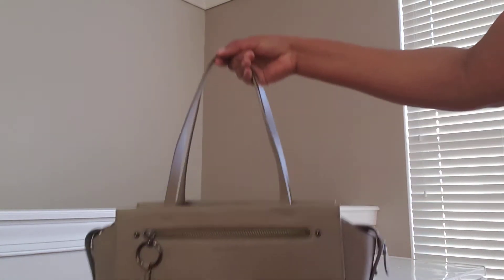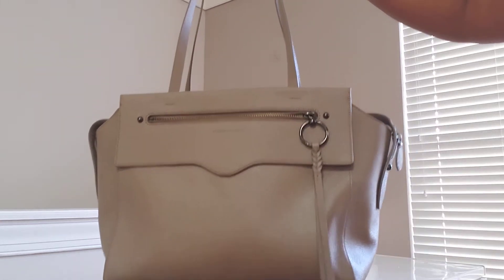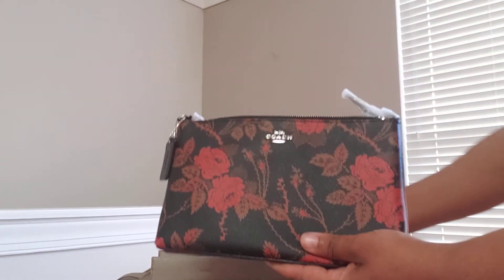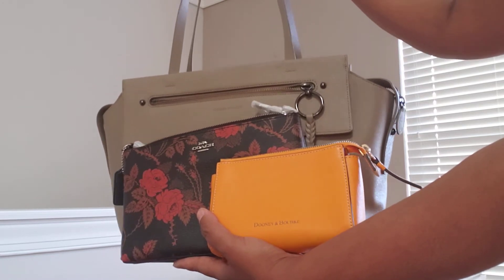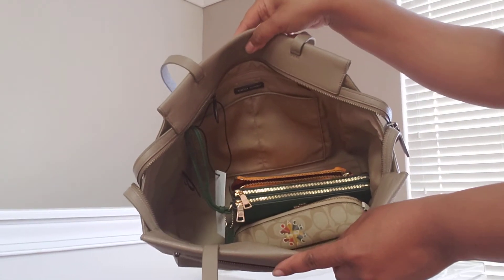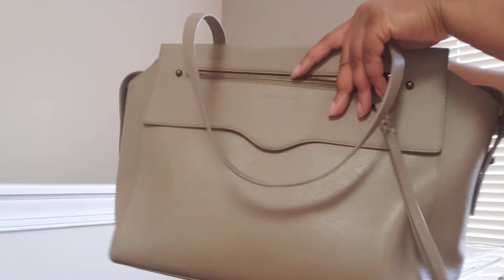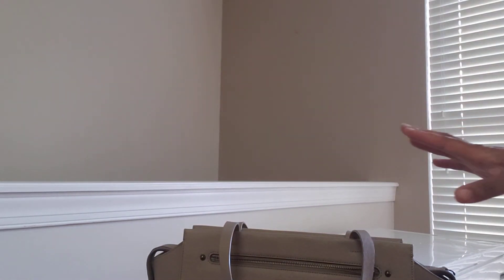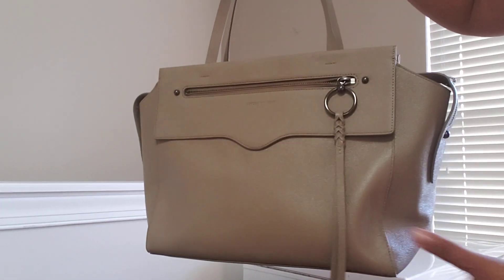Pairing up the Rebecca Minkoff gabby tote